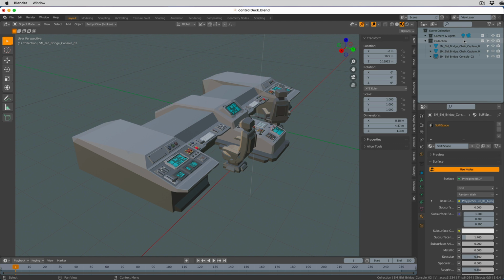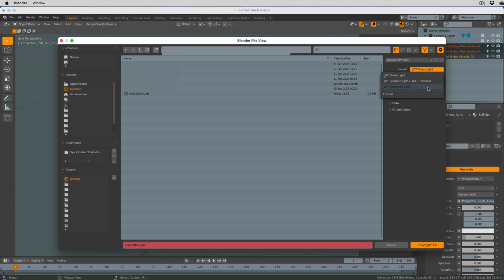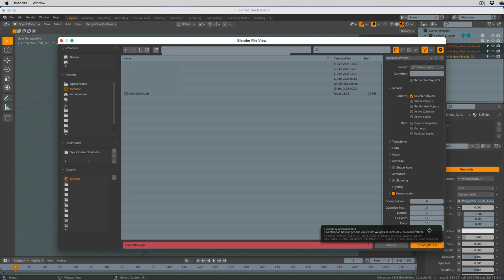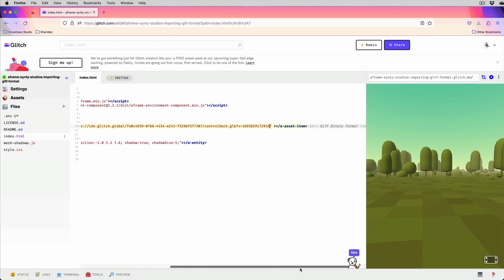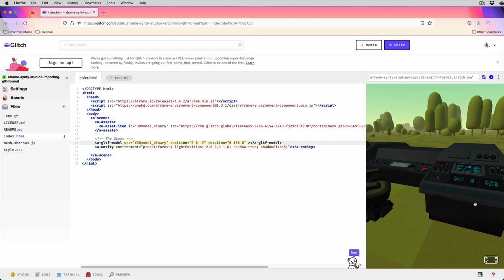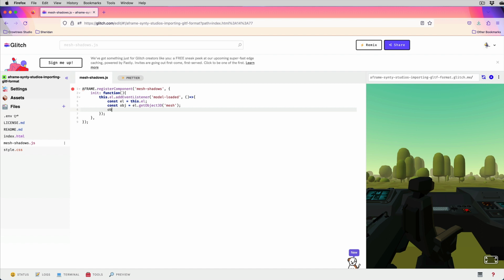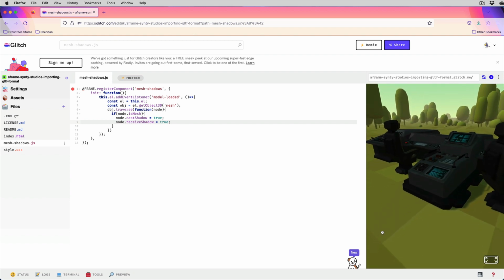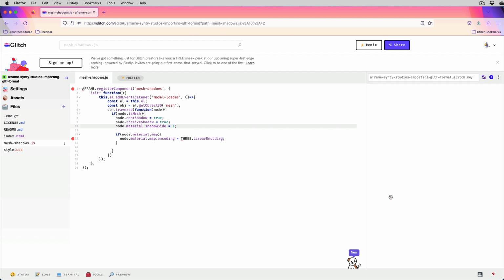Exporting Synty Studio Assets to A-frame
Export your models from Blender using the GLTF file format and then opening up that model in an A-frame Glitch File

A little material encoding and voila! You have a model mesh (Synty Studio model) imported and running in A-frame.